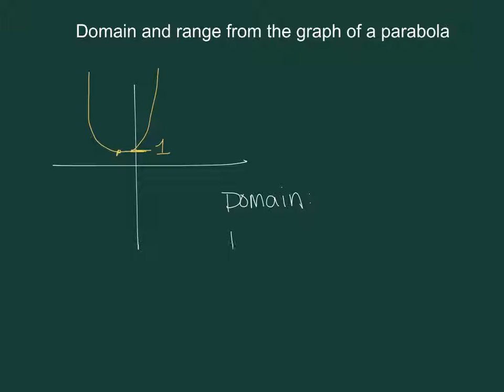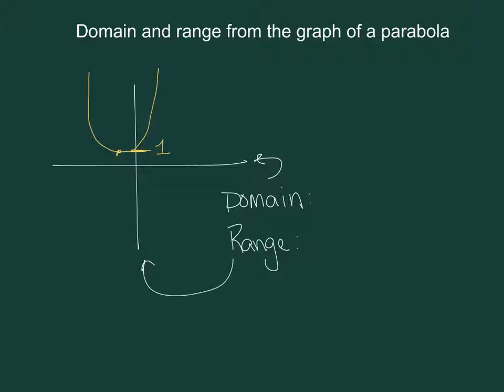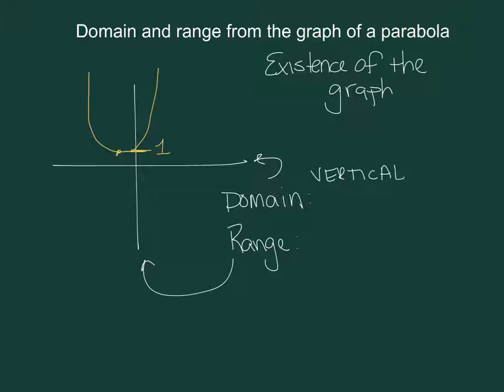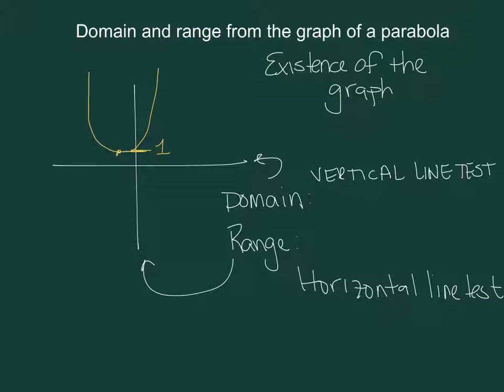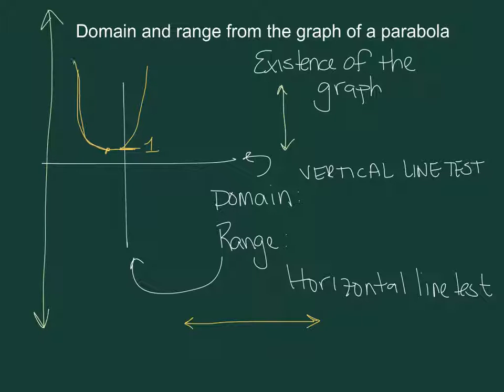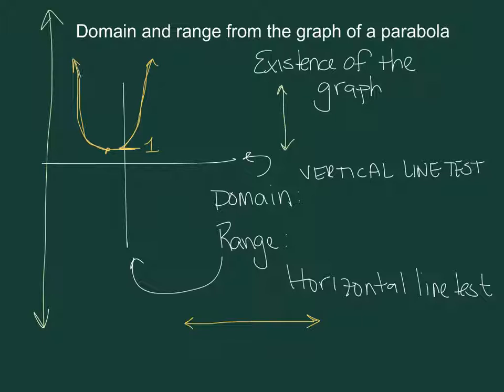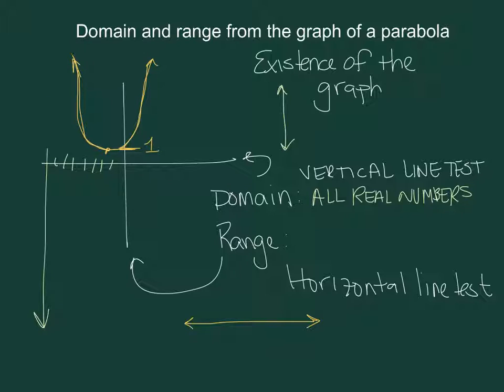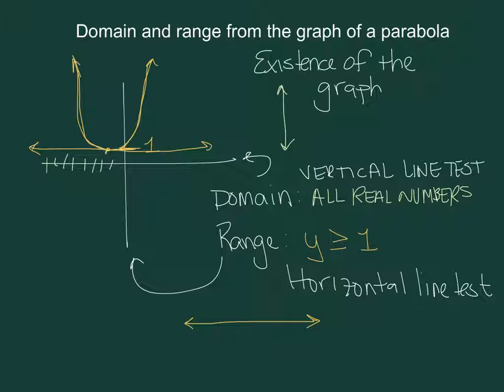#5 Q3 W6 Domain and range from the graph of the parabola